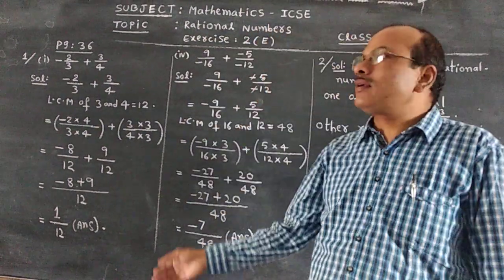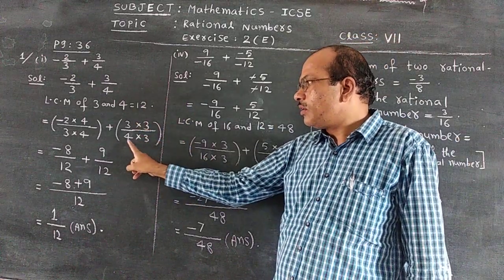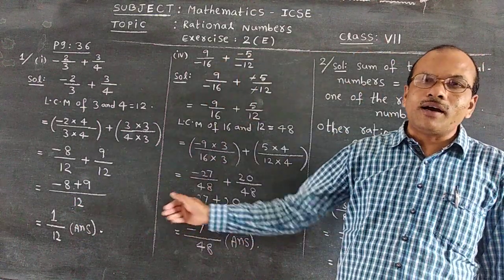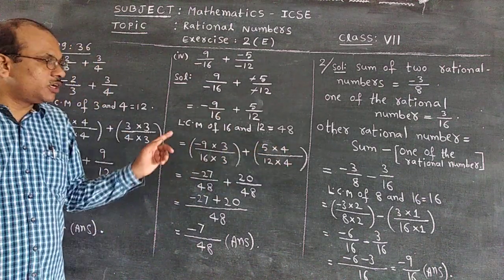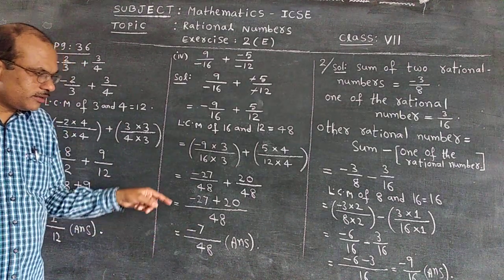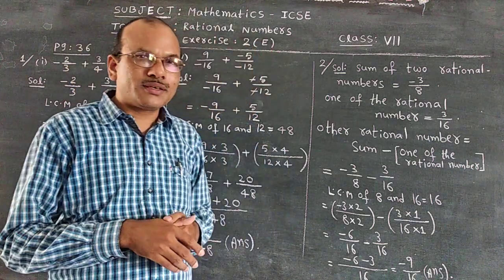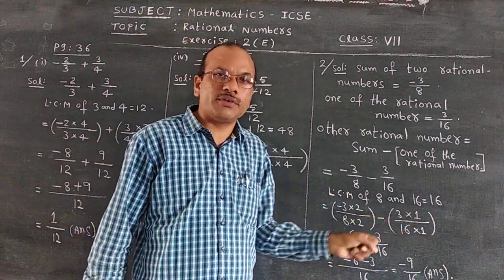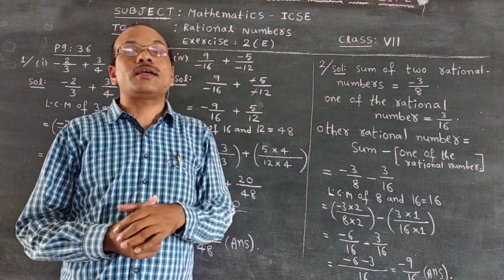Class-7, Mathematics ( ICSE ),Rational numbers, exercise 2(E).